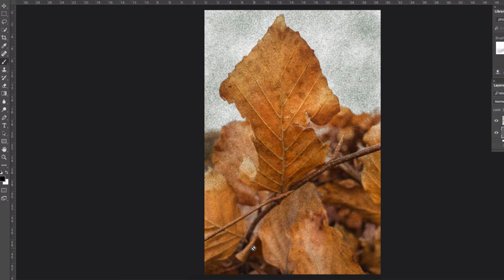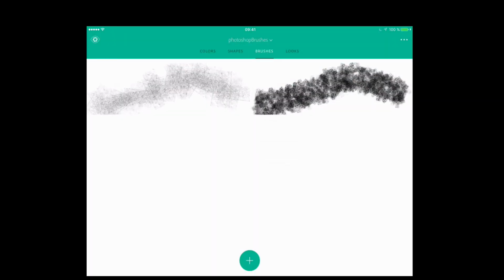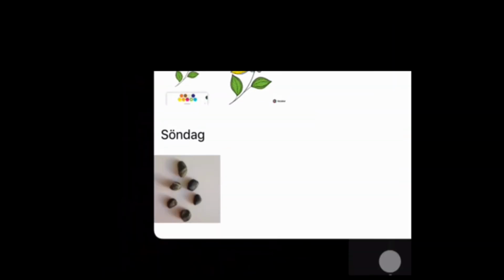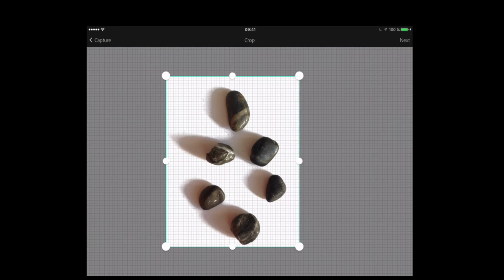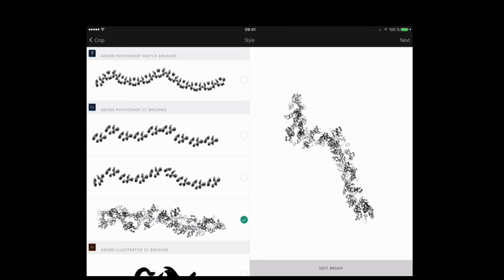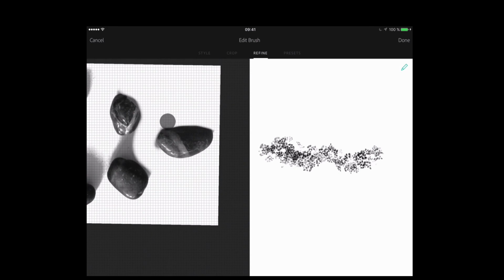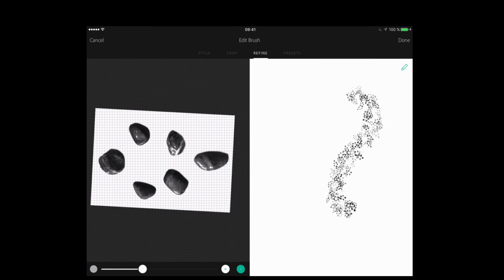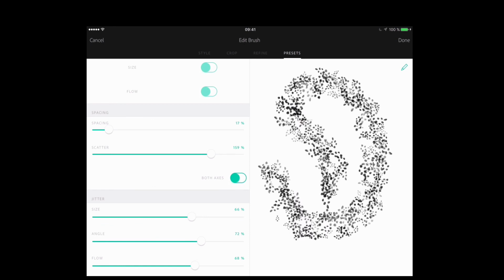Using pictures in Adobe Brush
Showing my workflow in Adobe Brush when I create brushes to use in textures